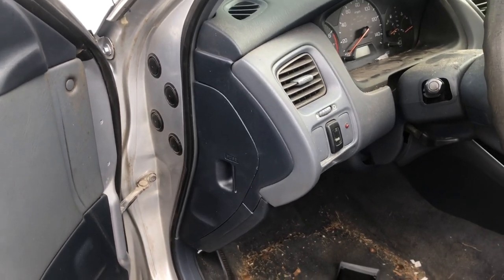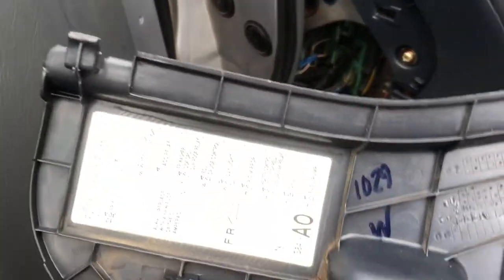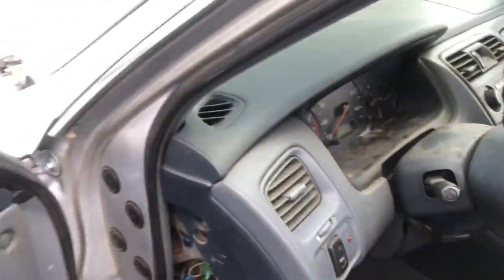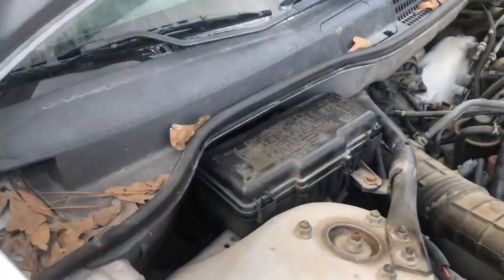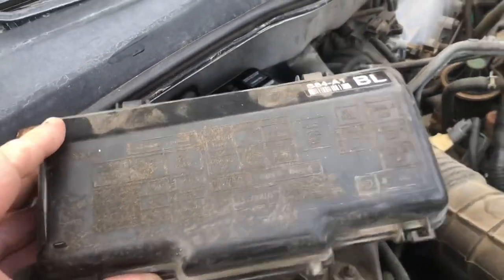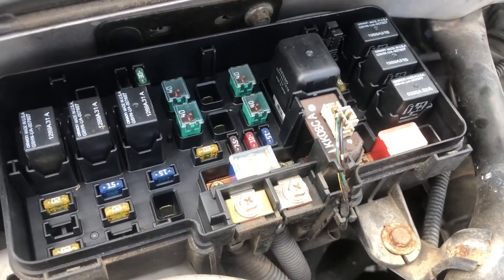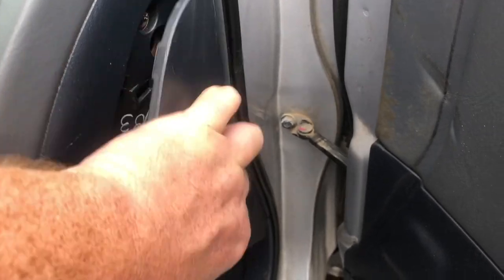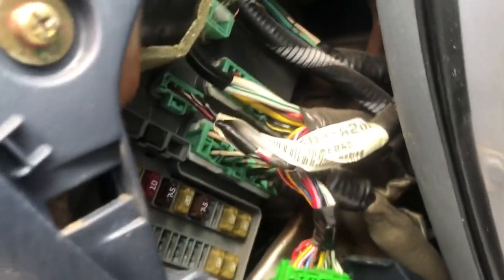1998-2000 Honda Accord Fuse Box Location & Relay Location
This video shows the fuse box and relay locations for a 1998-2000 Honda Accord.